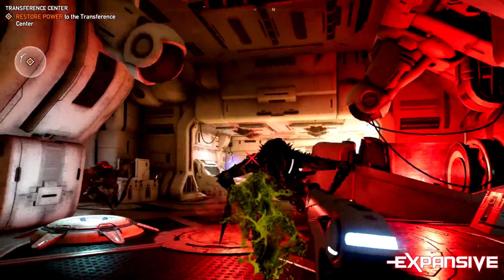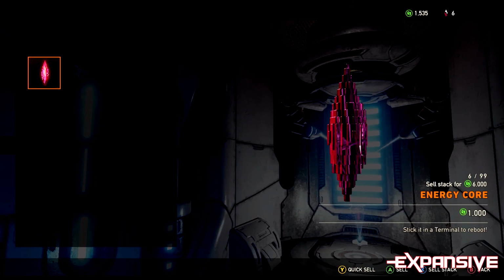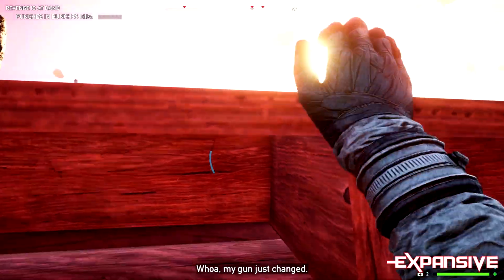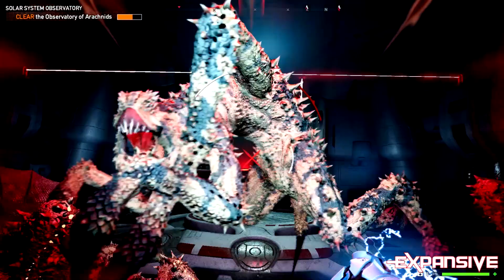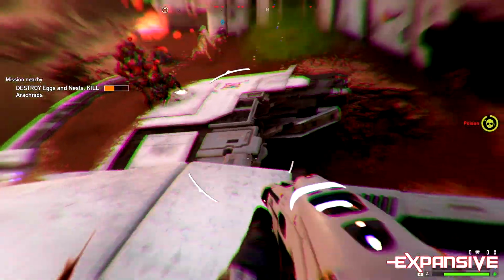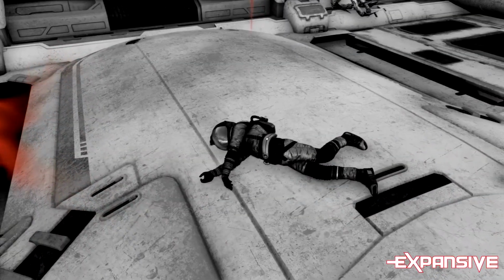Far Cry 5: Lost On Mars DLC Review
Far Cry 5's Season Pass continues with Ubisoft Shanghai's Lost on Mars. Seen as something of a spiritual successor to Blood Dragon, you play as Nick Rye and Hurk as you try to stop a horde of Spider Crabs from taking over the galaxy. To do this, you must turn on the terminals connected to ANNE, a super-powered AI, and bring her bot army back online to fight the arachnids back.

With Hours of Darkness already available, is this the DLC that makes the Season Pass worth a purchase.

Take a read on Expansive or watch the video right here

For all your DLC news...

VISIT